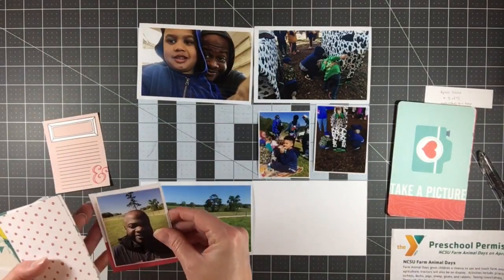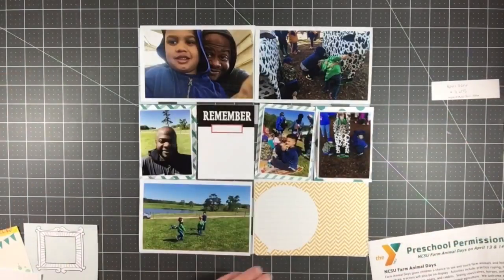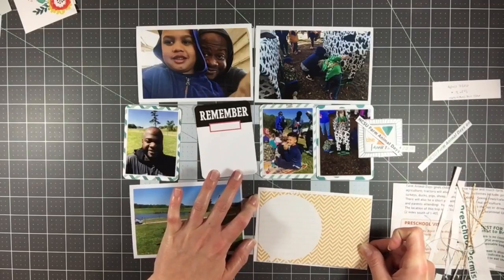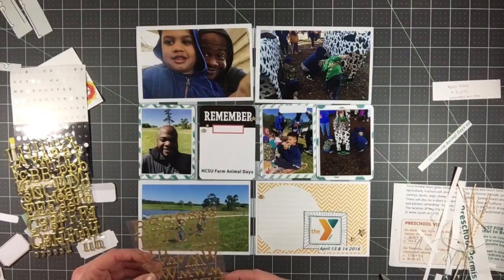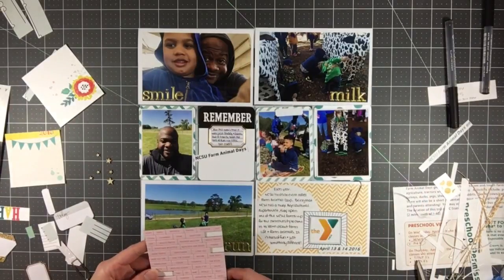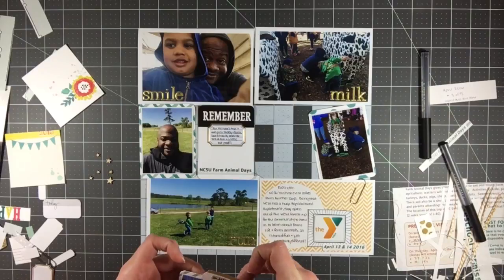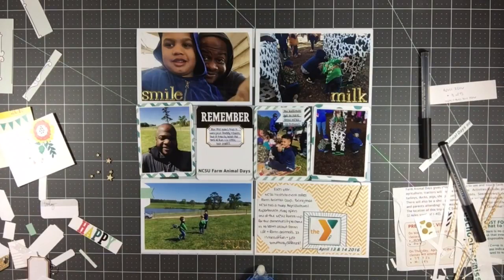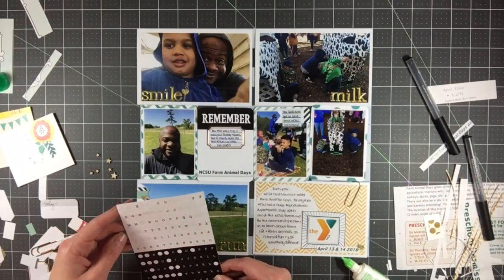Kit Day Thursday - Hip Kit Club January 2016 kit: NCSU Farm Animal Days (Project Life)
Hi everyone!

Today I am here with the third layout using the January 2016 Hip Kit Club Life Pages kit.  For today's layout, I pulled out some photos of a field trip my husband went on with our son about 2 years ago... I thought the outside setting on the photos went well with the gold and wood veneer that I had left in the kit (though I never actually ended up using the wood veneer!).

If you aren't part of my Design by Melody Facebook page, make sure you visit it

Craft supplies Etsy shop